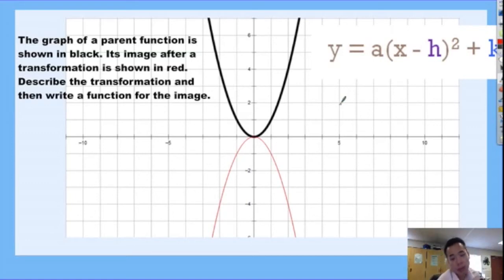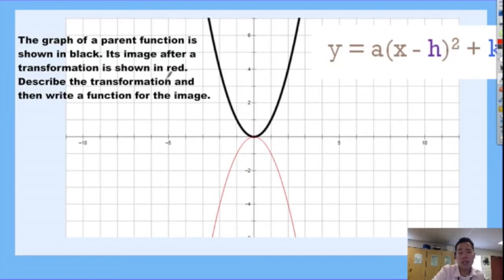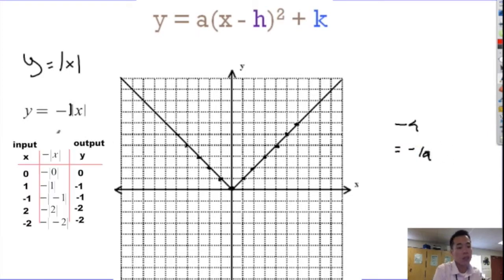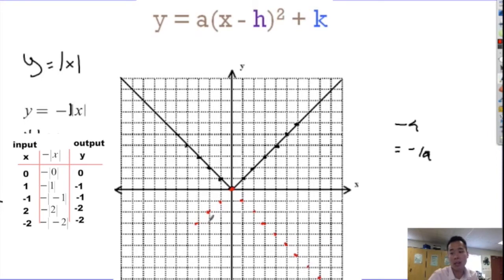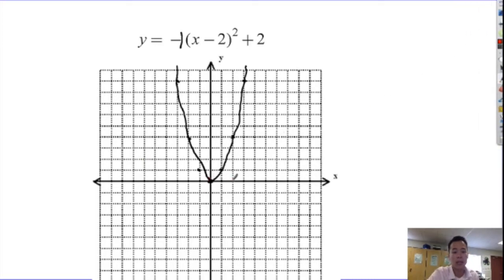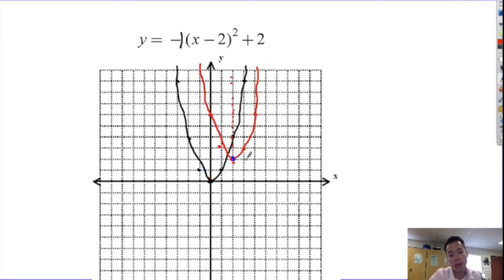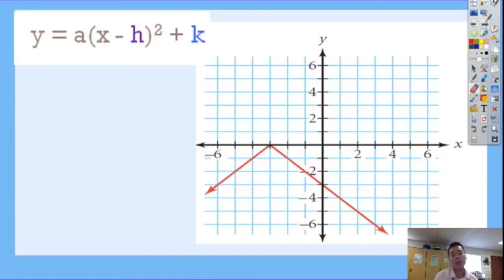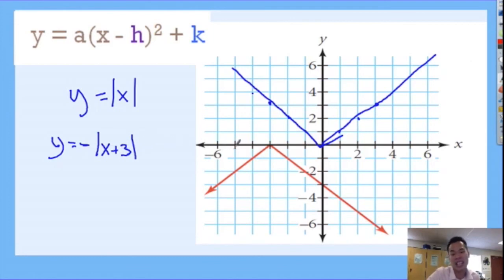Algebra Reflection of Parent Functions